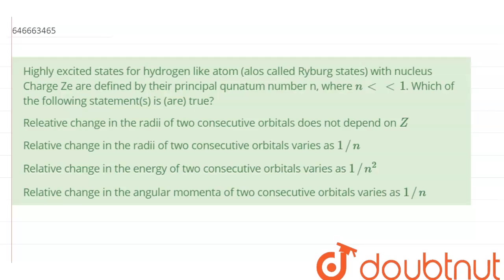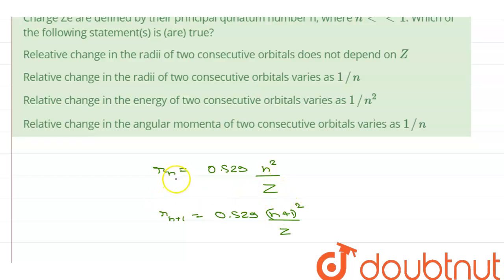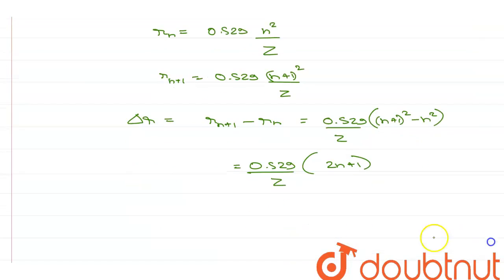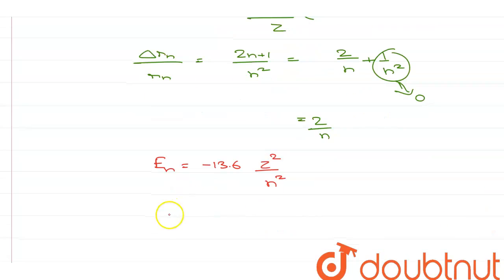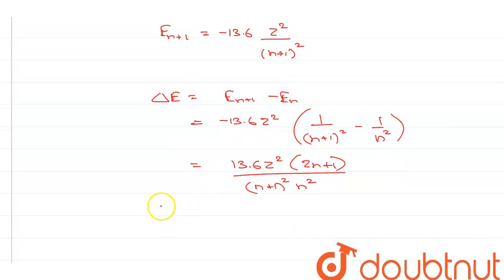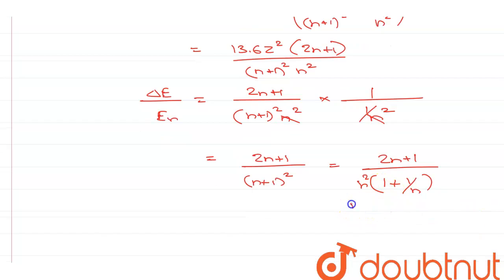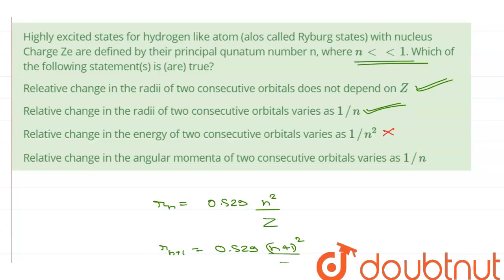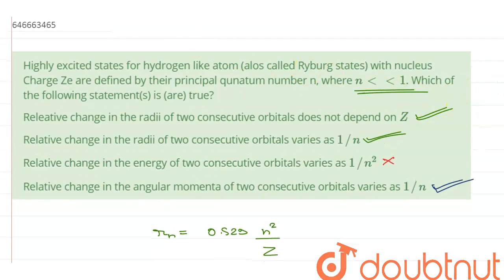Highly excited states for hydrogen like atom (alos called Ryburg states) with nucleus Charge Ze ...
Highly excited states for hydrogen like atom (alos called Ryburg states) with nucleus Charge Ze are defined by their principal qunatum number n, where n lt lt 1. Which of the following statement(s) is (are) true?
Class: 12
Subject: PHYSICS
Chapter: SIMPLE HARMONIC MOTION
Board:IIT JEE

👉 Have Any Query? Ask Us.